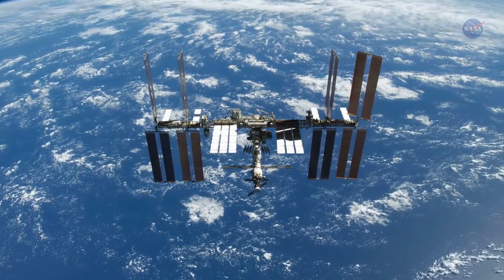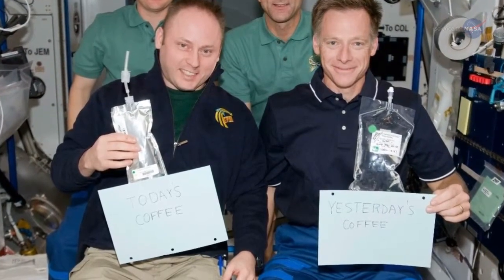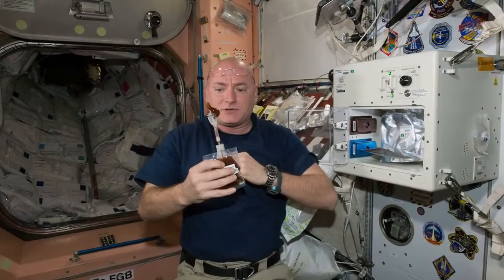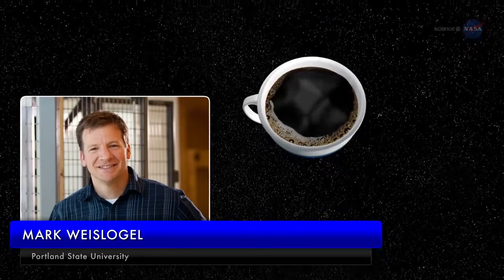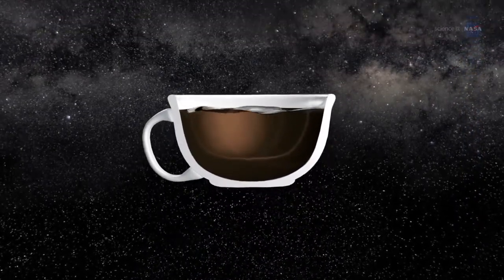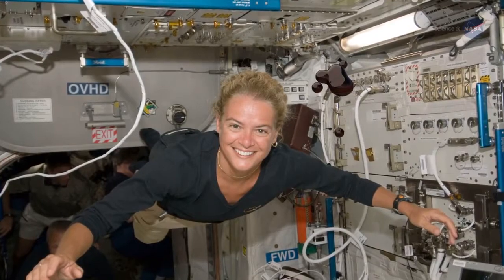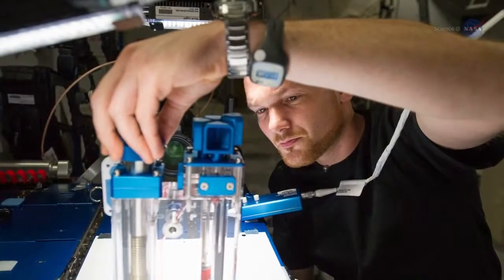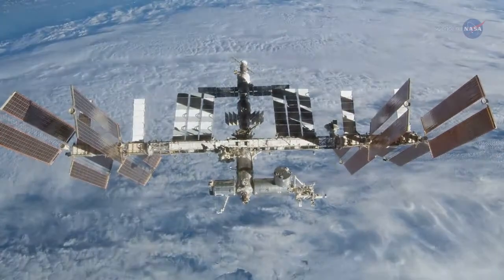Science at NASA: ISSpresso - SpaceCoffee